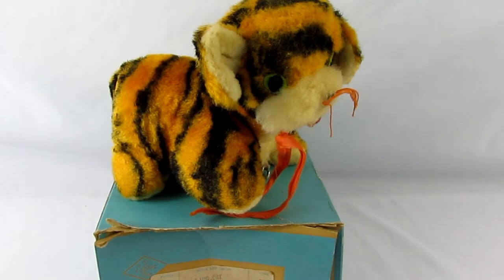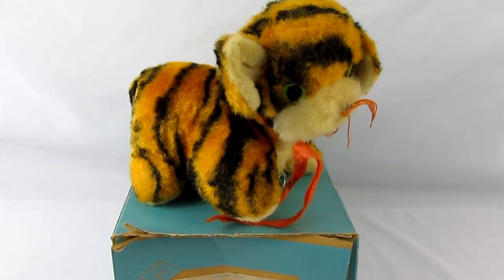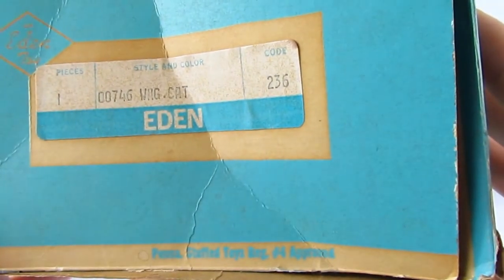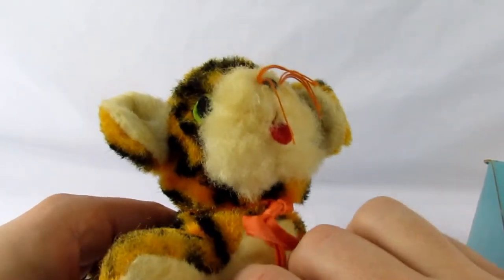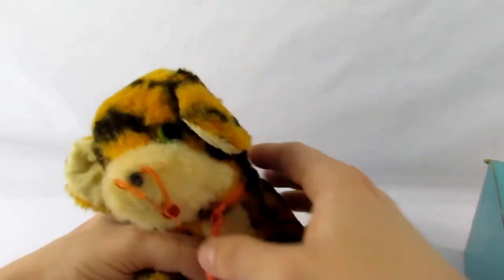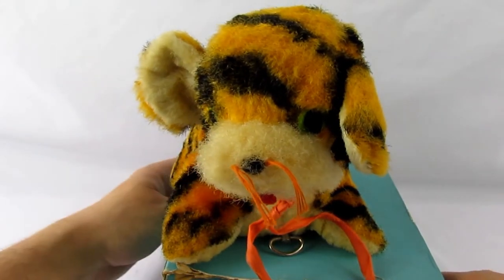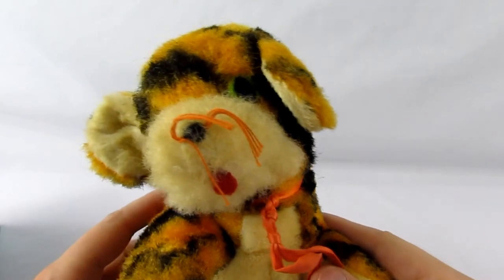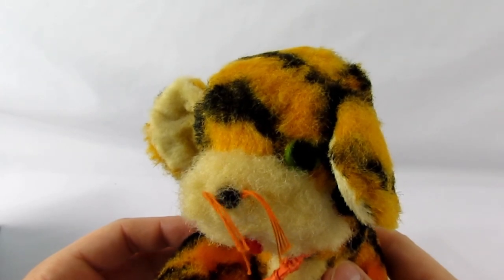Vintage Eden Toys Musical Toy Tiger Stuffed Animal Bantam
Circa 1950's / 1960's Eden Toys Musical Tiger. Nice little find with original box and all. Can someone identify the song? Let's find out!